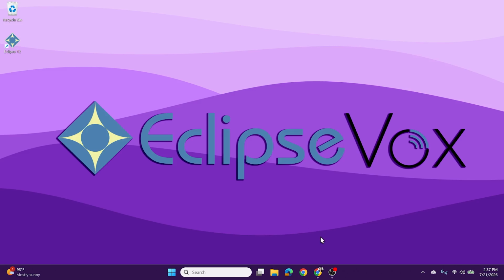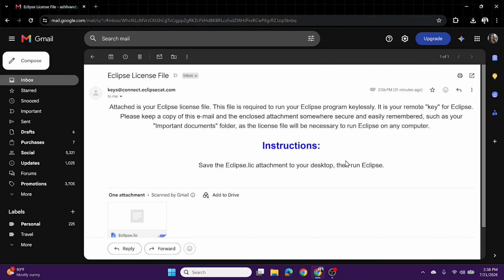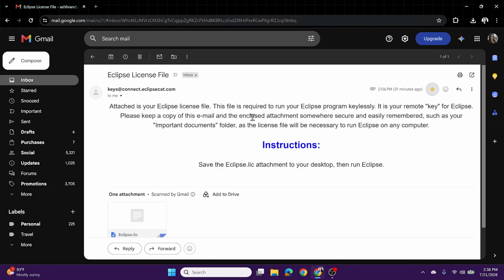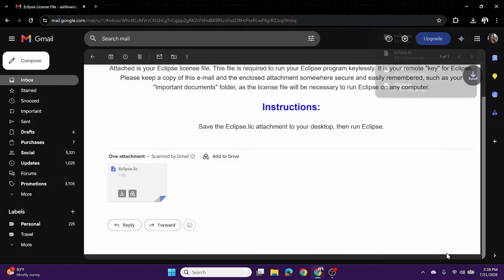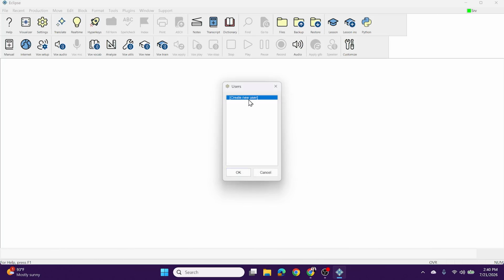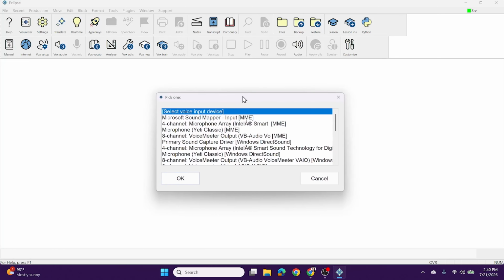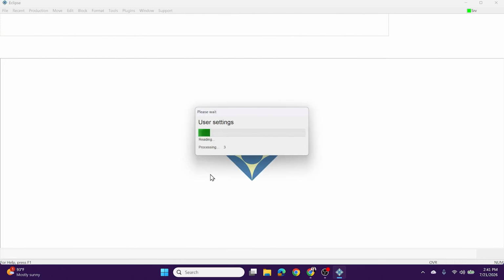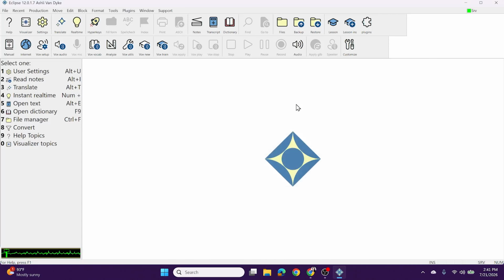Keyless License Installation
Use this step-by-step guide to install your keyless license and start using Eclipse.